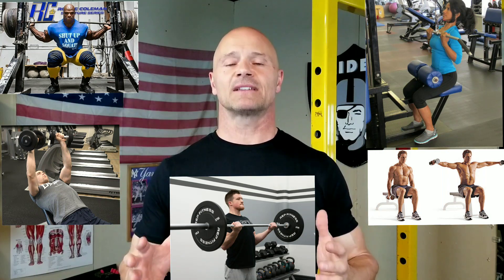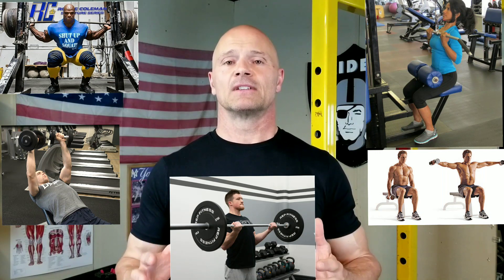Gyms are Re-Opening! Prepare to GROW!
In a post pandemic world gyms are reopening to bodybuilders and fitness minded individuals who are full of excitement and expectation that they will quickly return to their former physique and condition.
Many have hopes of surpassing their former best physique and have set new personal goals which they intend to smash after being locked down in quarantine for many months.
Many...just...want...gainz!
Your trainer, Mr America & Natural Mr Universe John Heart presents the best break in routine that will ensure great progress without the bother and hassle of creating or re-aggravating injuries.
How intensely should I train?
How many days a week should I train?
How much weight should I use?
Is it ok to be sore and still train?
How long will it be before I can train like it did pre-pandemic, or pre-lockdown?
John answers all these questions and more.